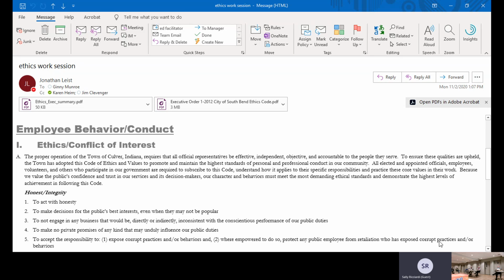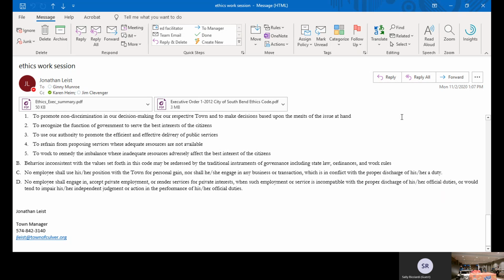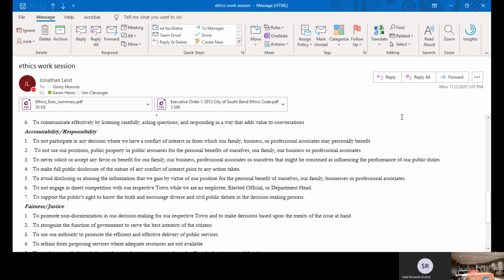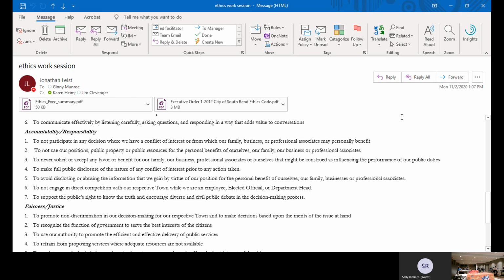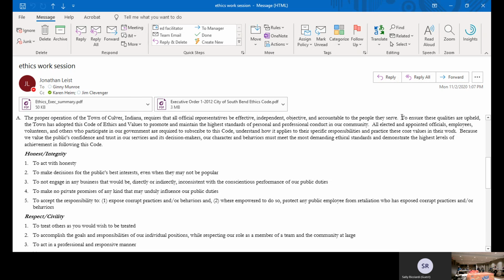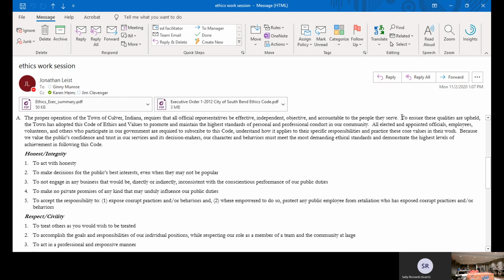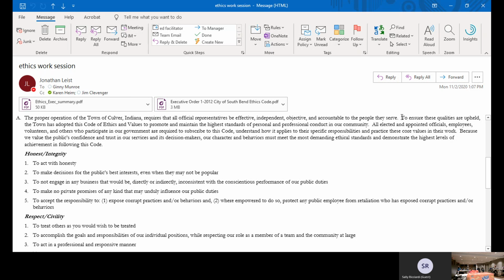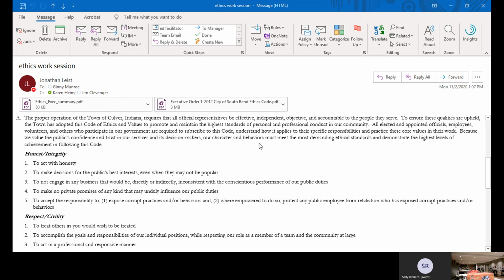2020.11.10 Culver Town Council Ethics Work Session